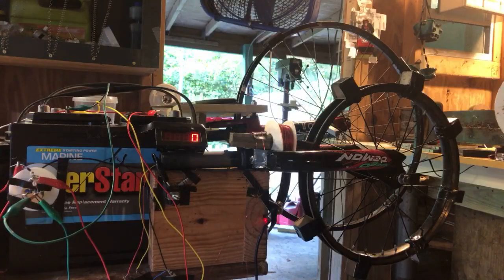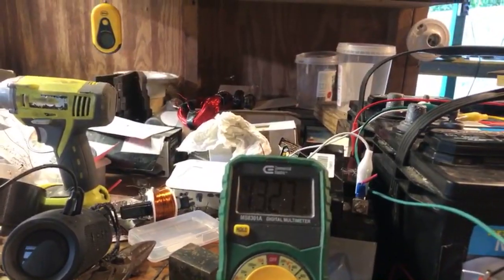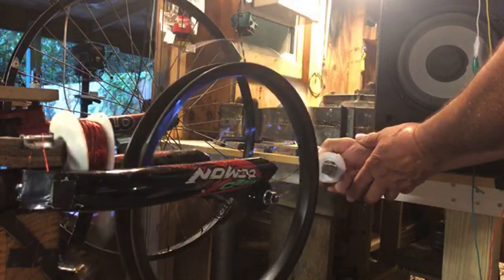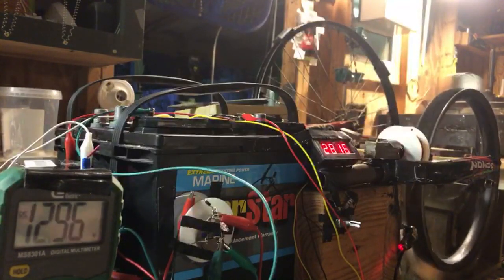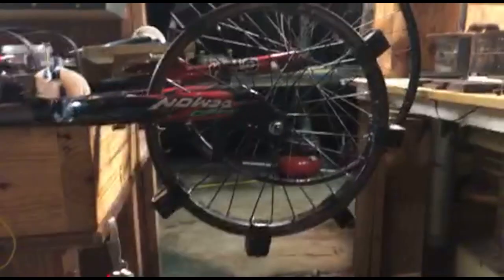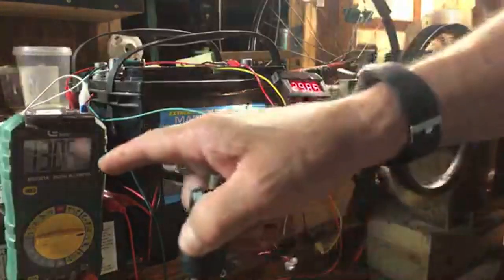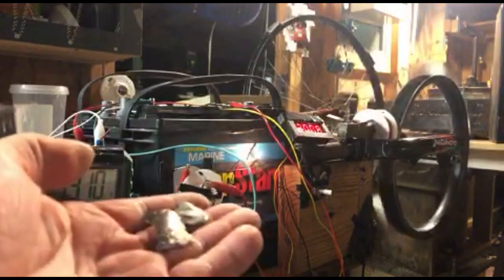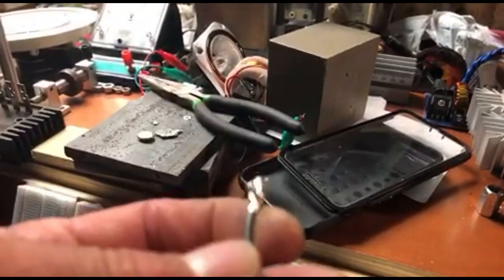Coral Castle, Ed Leedskalnin, Piezoelectric , Treble, Wireless!